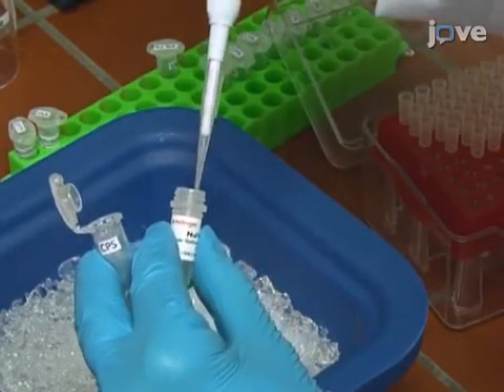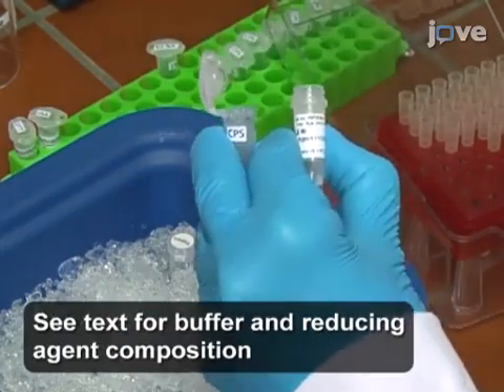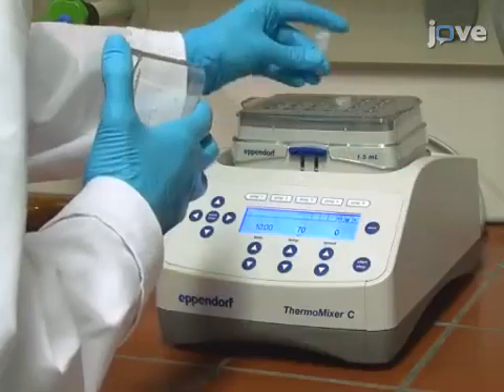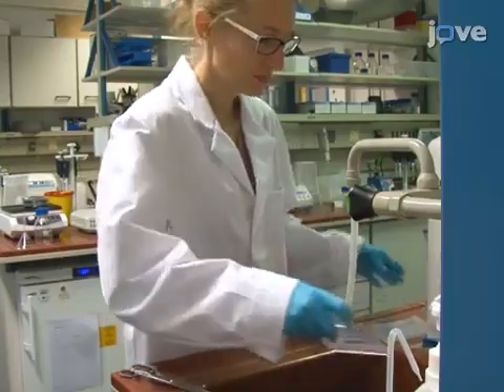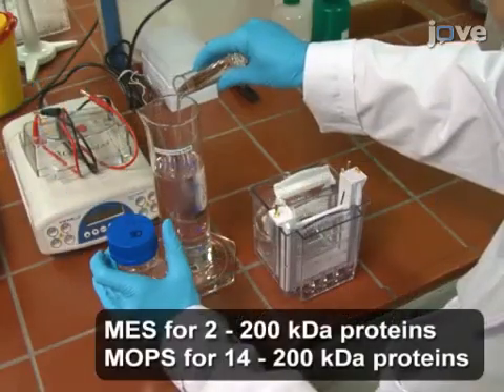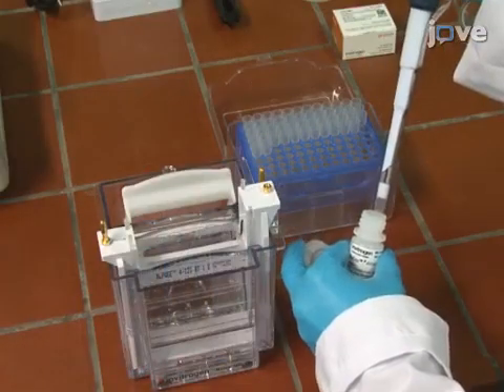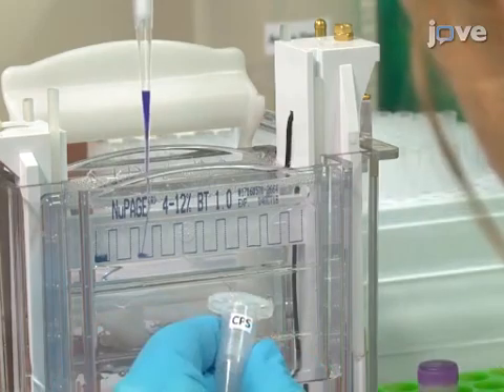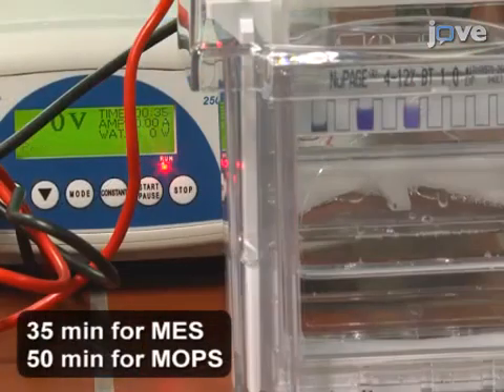Chemical Cross-linking & Mass Spectrometry: Intact Protein Complexes l Protocol Preview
Combining Chemical Cross-linking and Mass Spectrometry of Intact Protein Complexes to Study the Architecture of Multi-subunit Protein Assemblies -  a 2 minute Preview of the Experimental Protocol

Caroline Haupt, Tommy Hofmann, Sabine Wittig, Susann Kostmann, Argyris Politis, Carla Schmidt
Martin Luther University Halle-Wittenberg, Interdisciplinary research center HALOmem; Kings College London, Department of Chemistry;

The architecture of protein complexes is essential for their function. Combining various mass spectrometric techniques proved powerful to study their assembly. We provide protocols for chemical cross-linking and native mass spectrometry and show how these complementary techniques help to elucidate the architecture of multi-subunit protein assemblies.